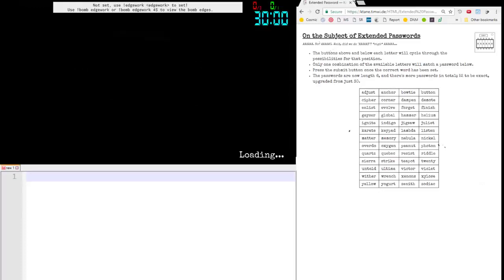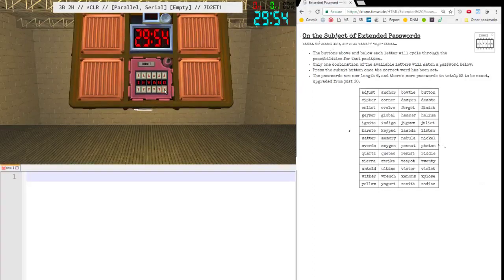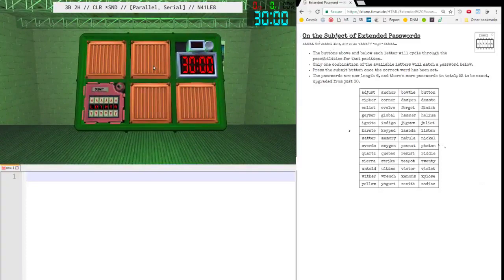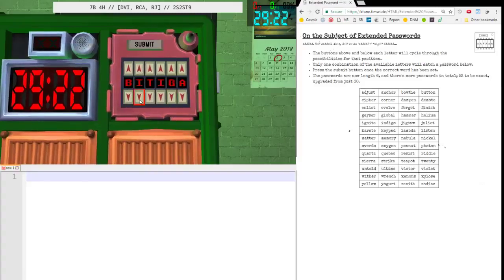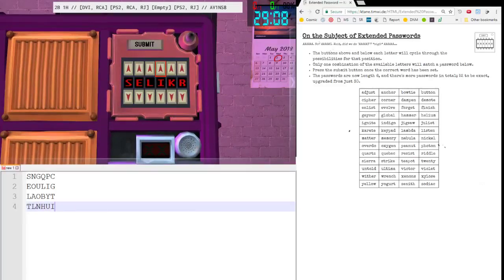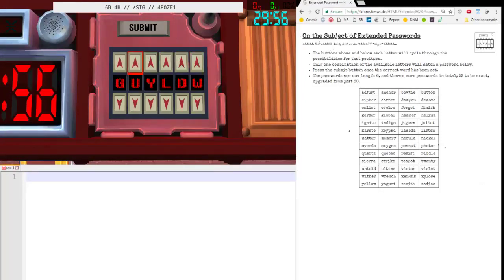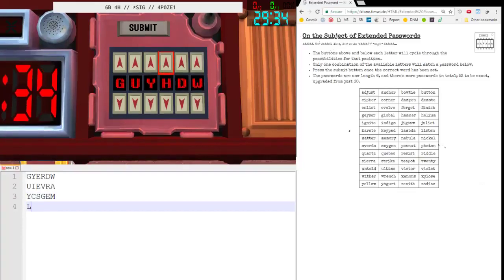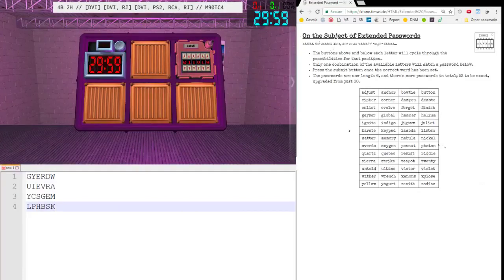KTANE How to Extended Passwords